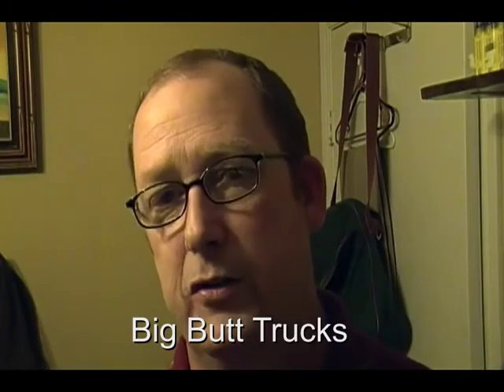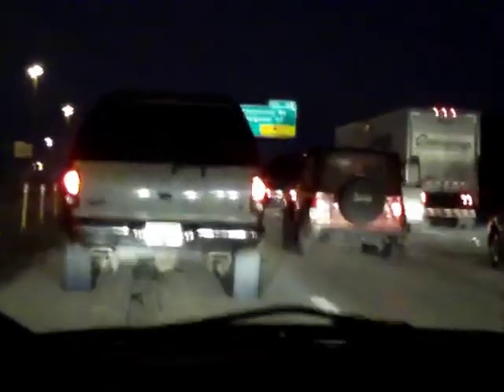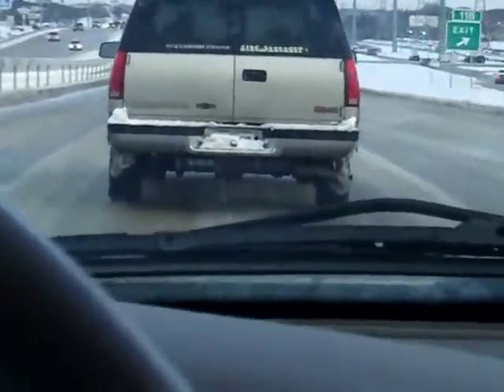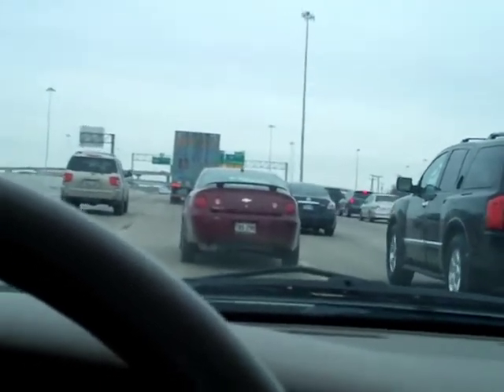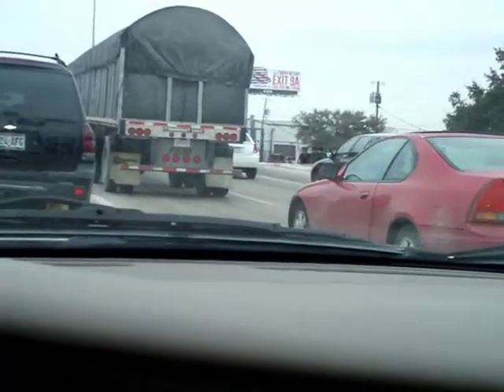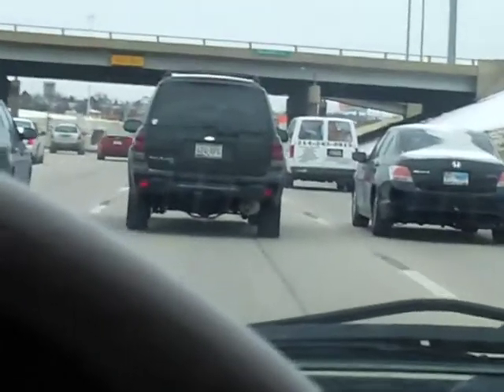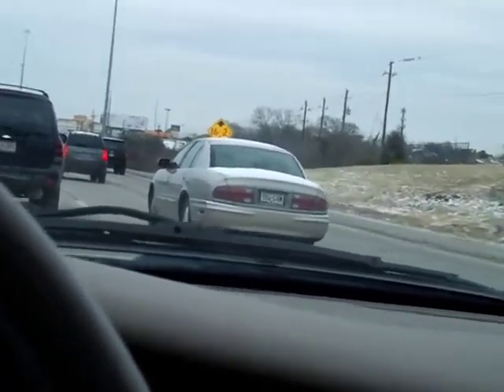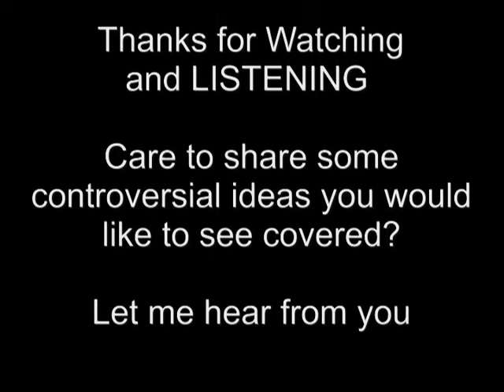Big Butt Trucks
A look at what causes the traffic problems